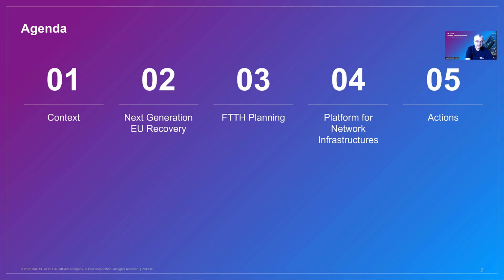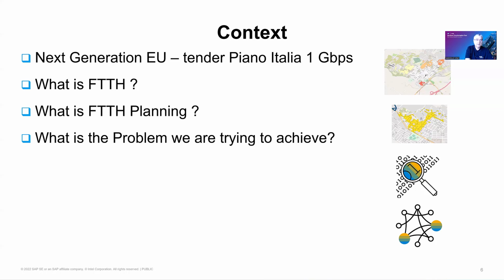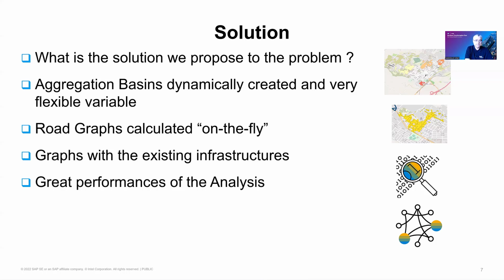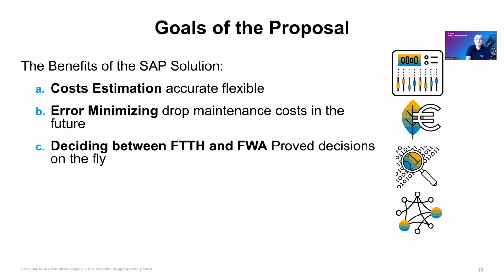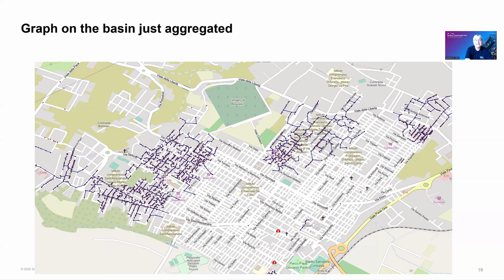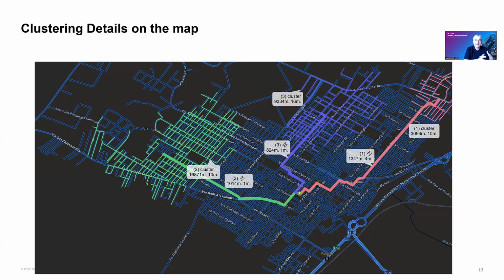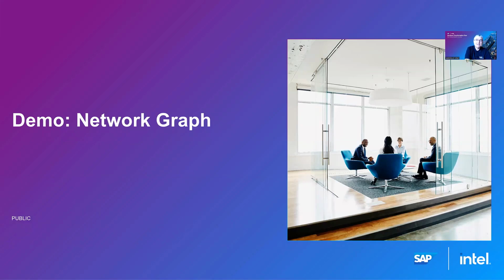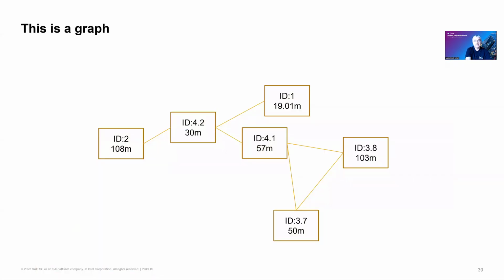FTTH Network Planning and GIS Acceleration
Governments around the world, from the US to the EU and beyond, are providing resources for telecoms to bring FTTH to millions of new households. Network planning is a key process to determine the feasibility and cost and to ensure a smooth transition to the high-level network design.